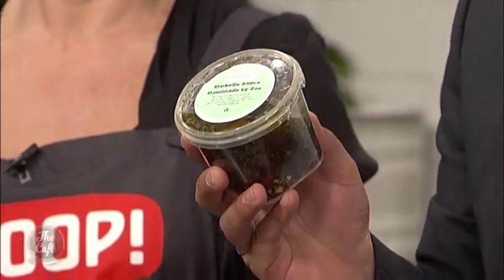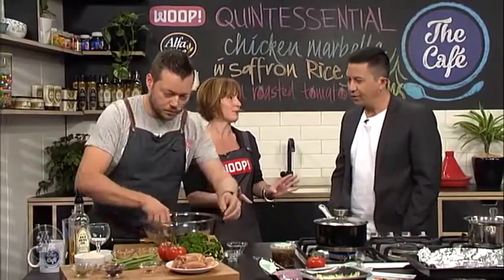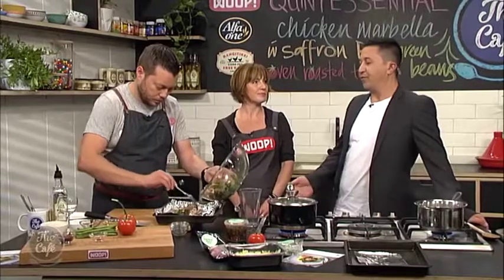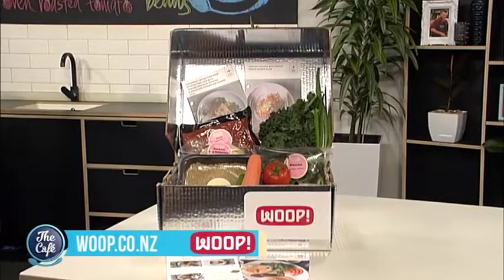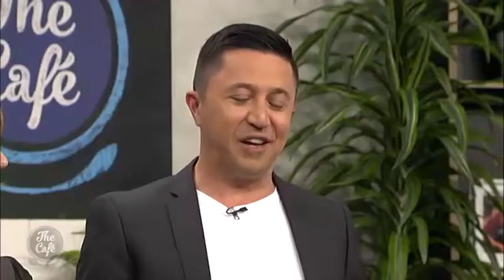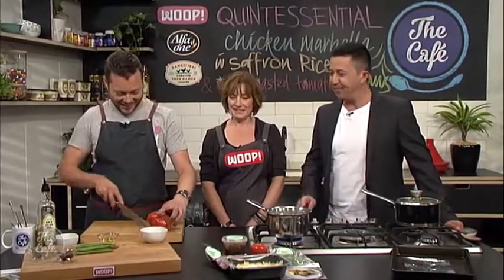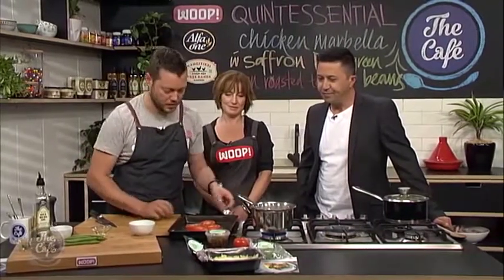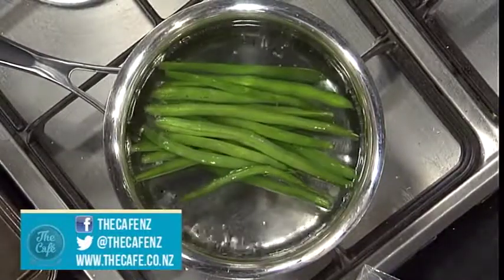WOOP’s Chicken Marbella with Saffron Rice